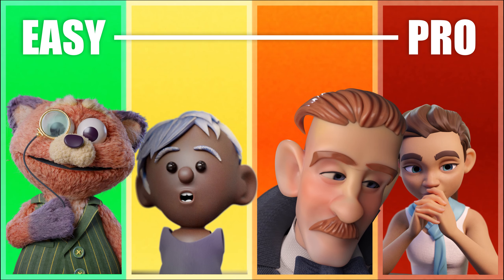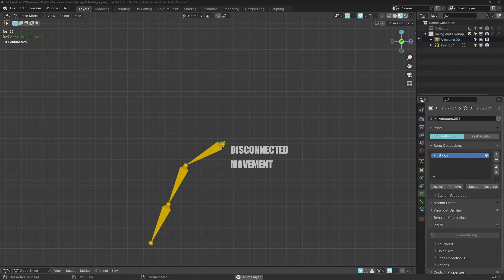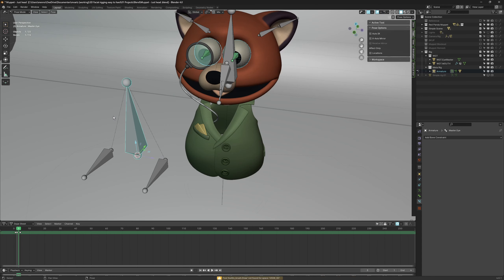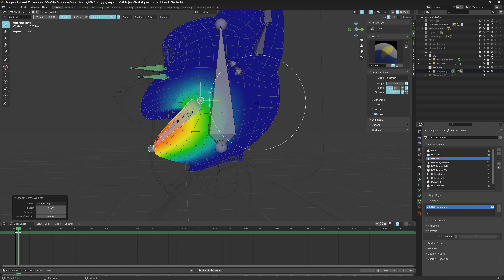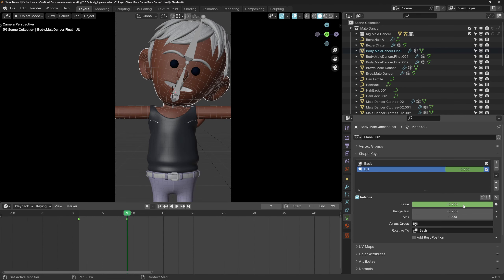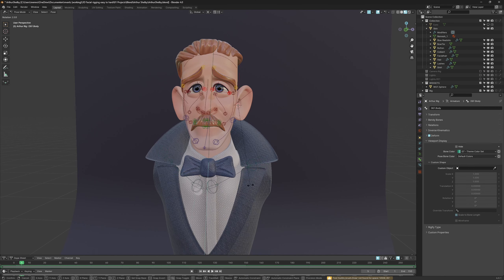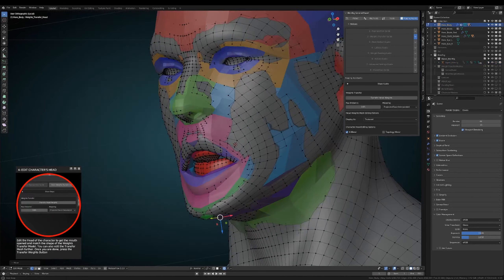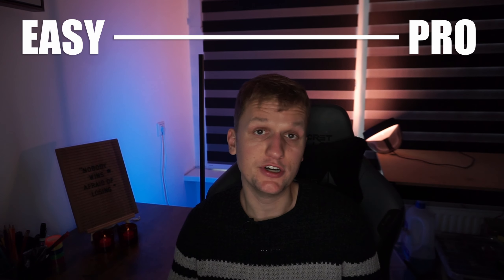I Explored 4 Face Rigging Techniques from Easy to Pro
Rigging is a specialty we must appreciate. In this overview, we have explored the basics until all the goodies a professional rig features…

This video isn't a complete tutorial, however, it aims to show every aspect of what (facial) rigging can entail. Showing what aspects are important and will be a part of rigs at every level. Then on the other hand exploring techniques that might have specific use cases.

Rigging is about enabling as much as limiting the animator. I know that sounds weird, but it's true.

Also in a production pipeline, we always want to include as many features just in case it is needed. Yet project managers will tell you that 'might be handy someday', is never included when budgeting.

Rigs are always tailored to the specific model, situation, and use case.

💬 Any questions?